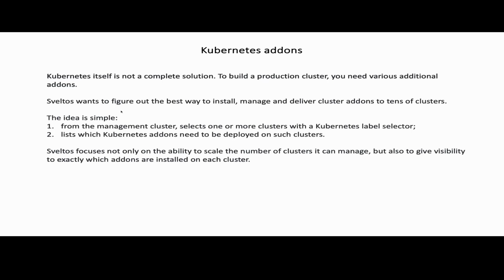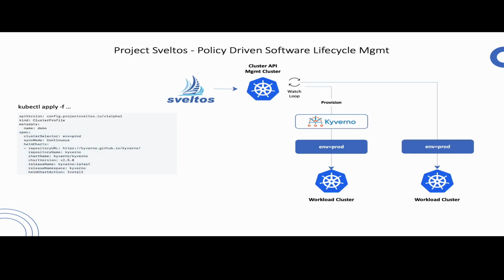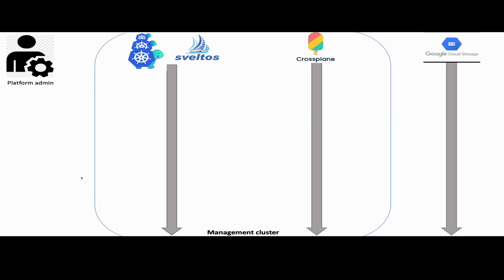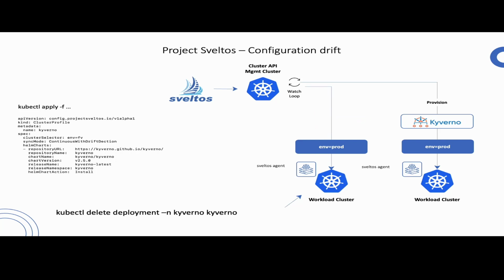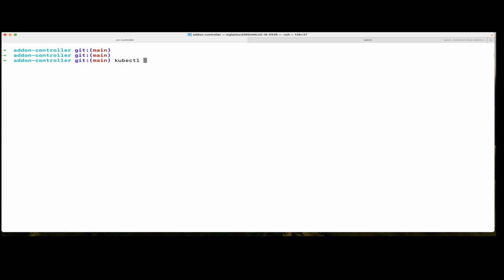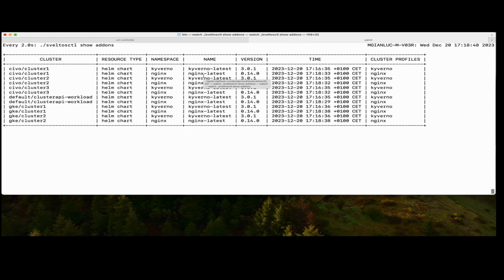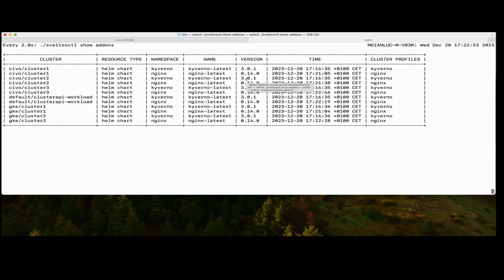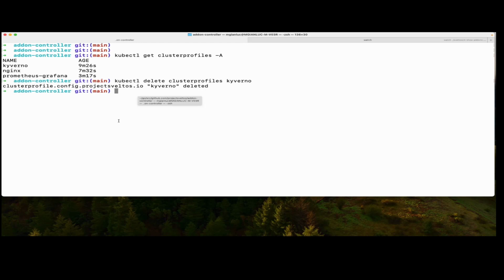Day 4 - Manage Kubernetes Add-Ons for Multiple Clusters Using Cluster Run-Time State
To build a Kubernetes cluster, additional add-ons are needed. To make things more complex, add-ons likely have to change when clusters run-time state changes. Sveltos wants to provide the best declarative solution to install and manage add-ons: 1. have a management cluster from where managed clusters can be reached; 2. from the management cluster, selects set of clusters with a label selector; 3. lists add-ons to be deployed on such clusters. Such solution still requires admins to manage cluster labels.Ideally admins should simply express the intent: if cluster state is this, then those are the labels cluster should have (and so indirectly the add-ons). Simple scenario:set of add-ons are deployed in clusters with Kubernetes version v1.26.x. When any of the clusters is upgraded to a Kubernetes version v1.27.x, new set of add-ons needs to be deployed. Sveltos aims at solving that: express intent on the labels cluster must have based on its run-time states; express the add-ons a cluster with certain labels must have.Then let Sveltos reconcile the cluster to match expected state. All this while still providing platform admin with a solution to onboard tenant admins and programmatically grant them permissions.